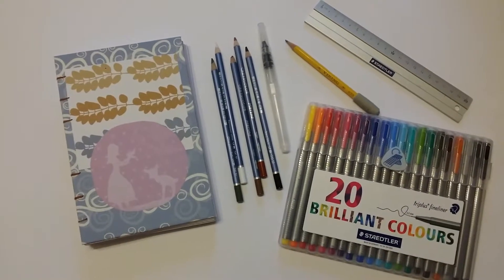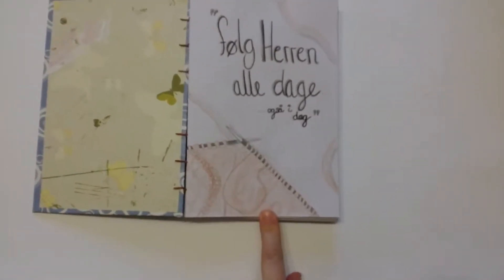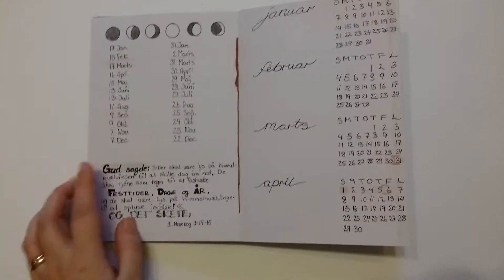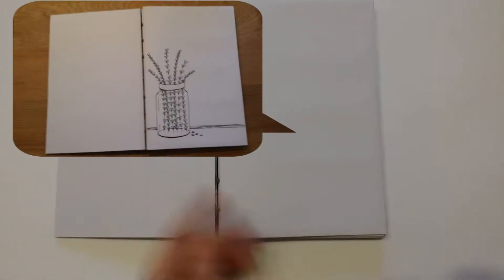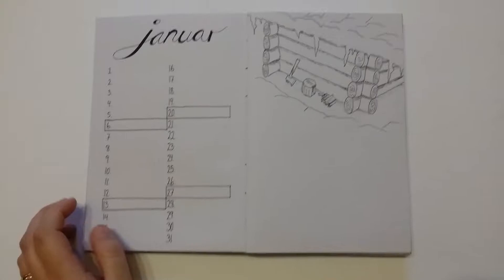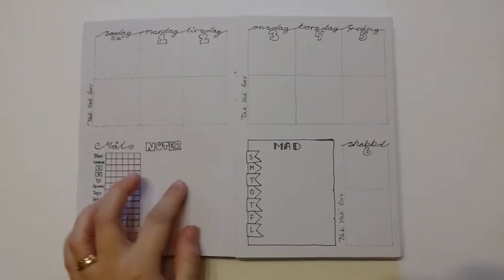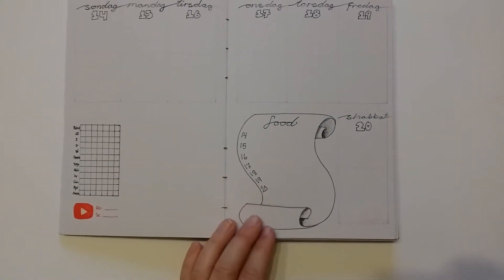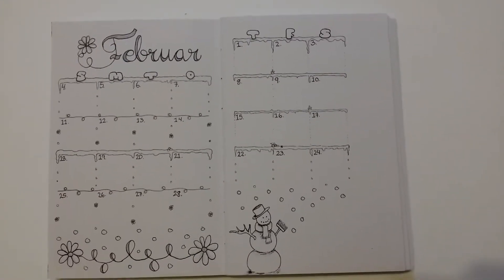My Bulletjournal for 2018